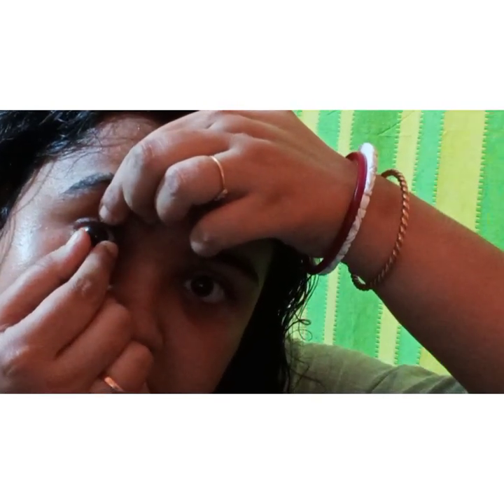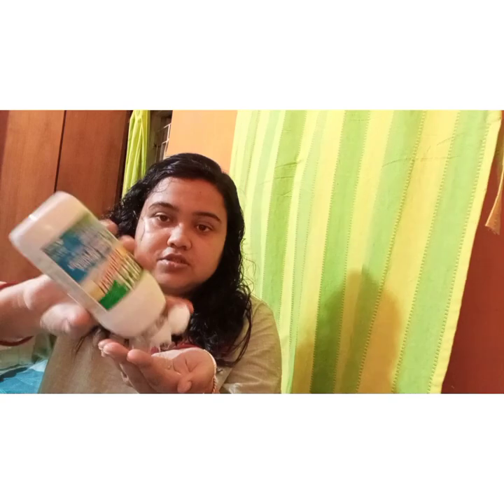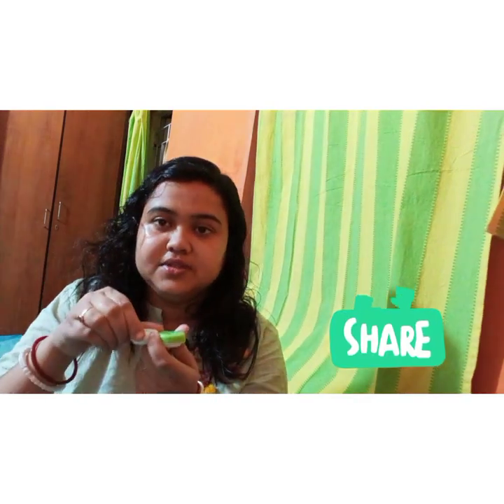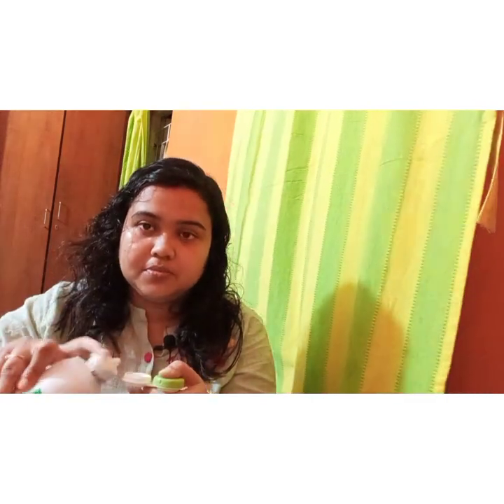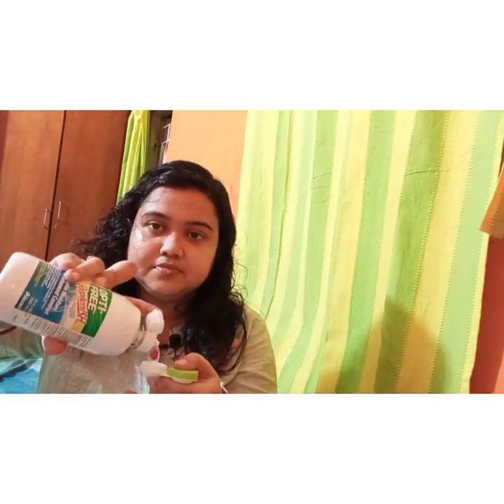How to wear and remove Contact Lenses || Educational video